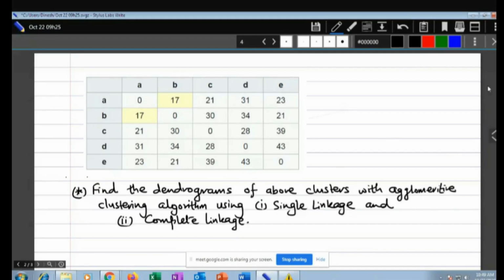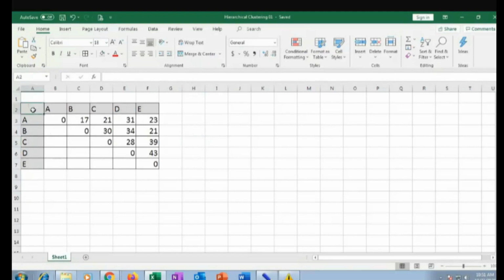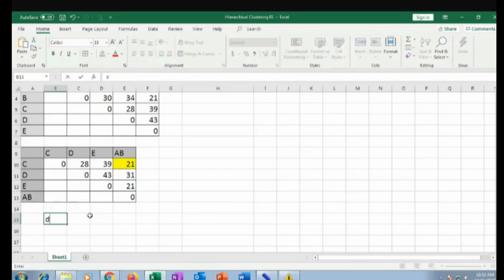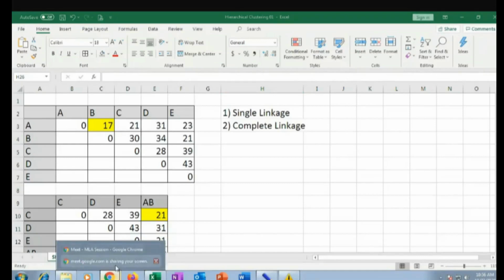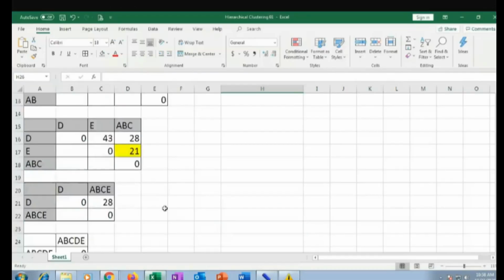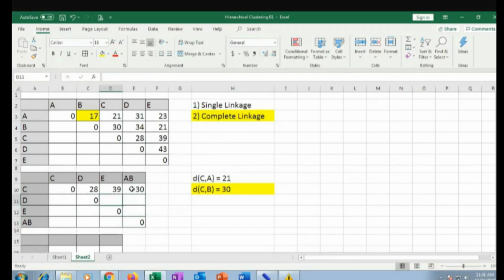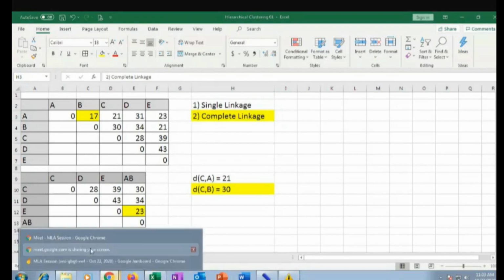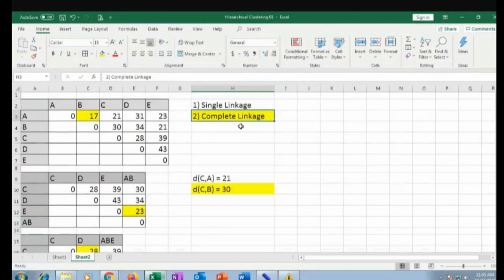Machine Learning | Unsupervised Learning | Hierarchical Clustering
This video will describe one example of hierarchical agglomerative clustering. It will also show you the dendrogram of the clusters.